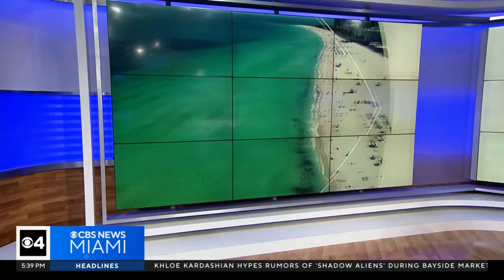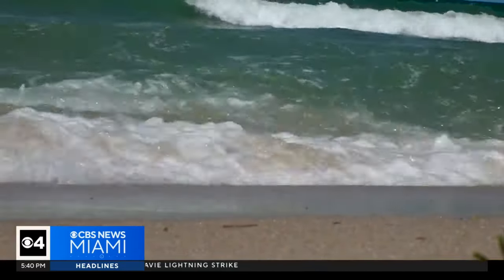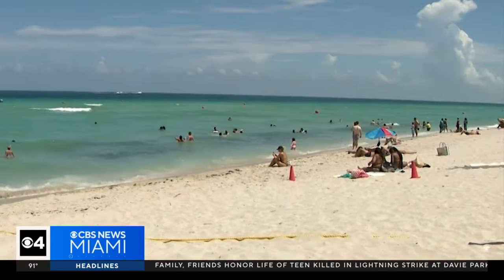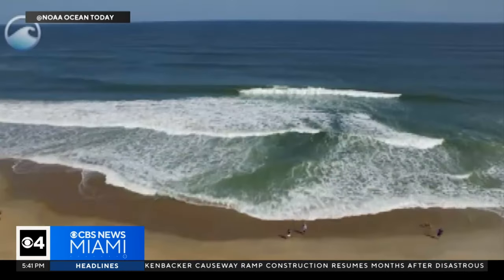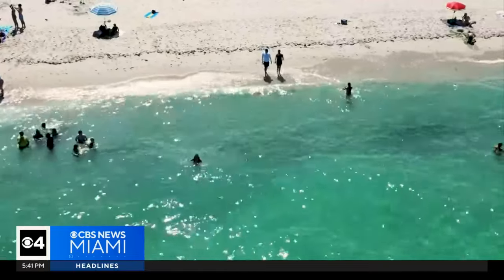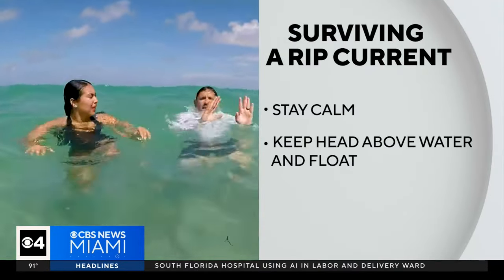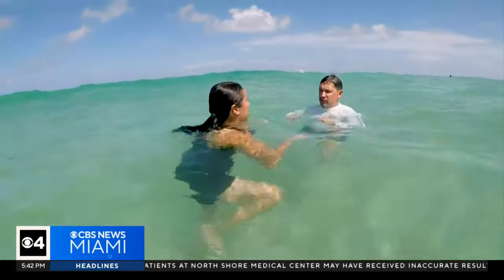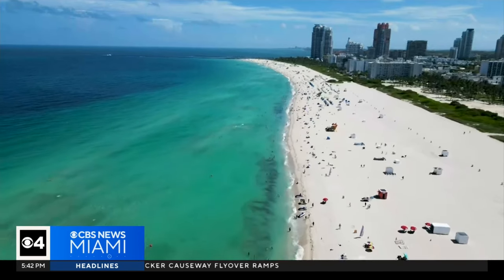How to safe yourself if you're caught in a potentially deadly rip current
Every year, at least 100 people die after being caught in rip currents, according to the United States Lifesaving Association. Here's what you need to know.